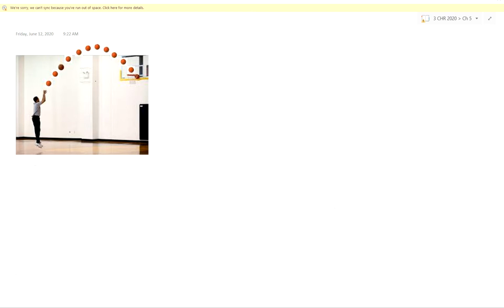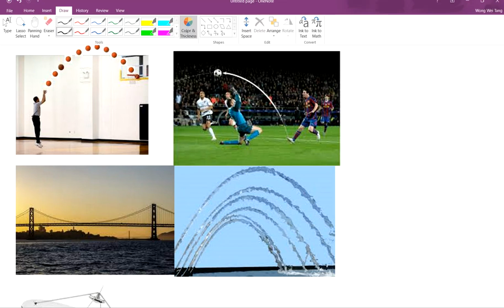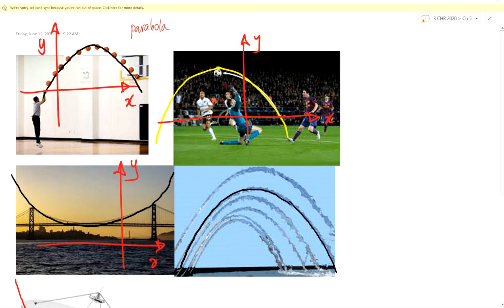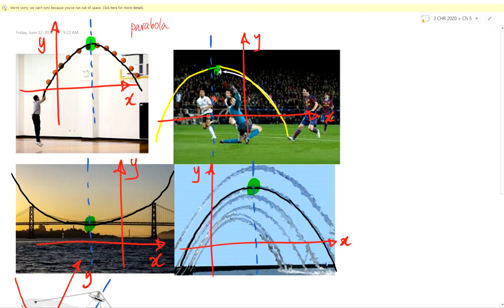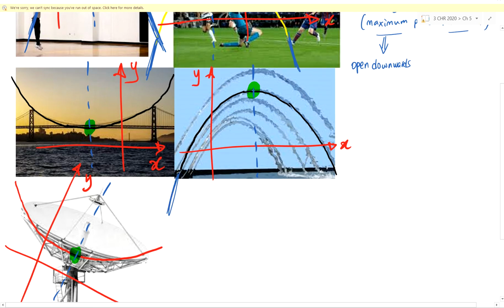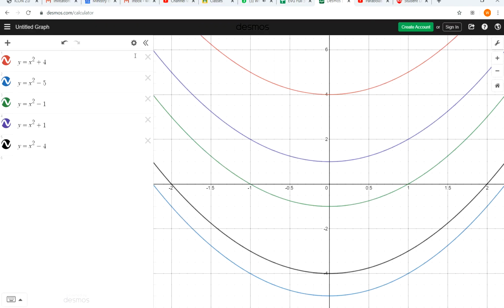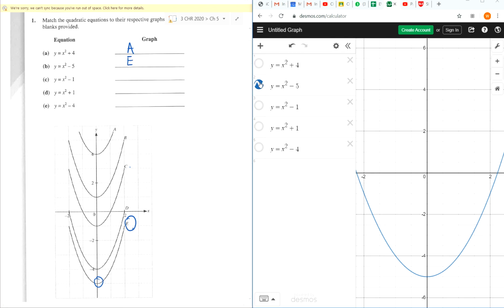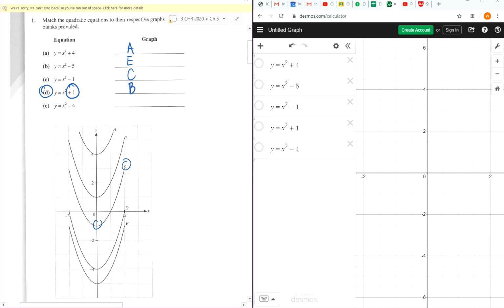Introduction to parabolas